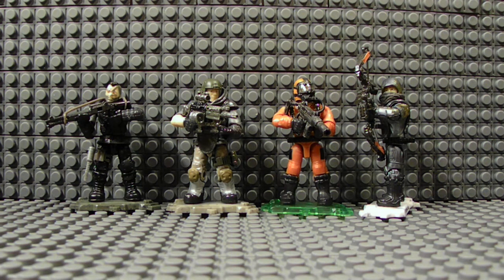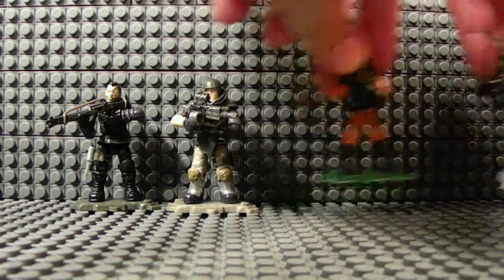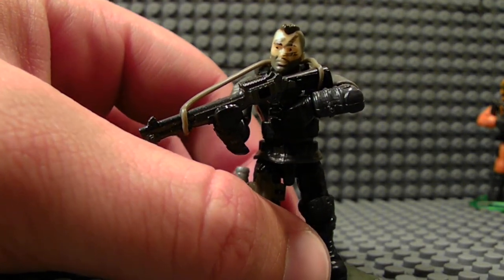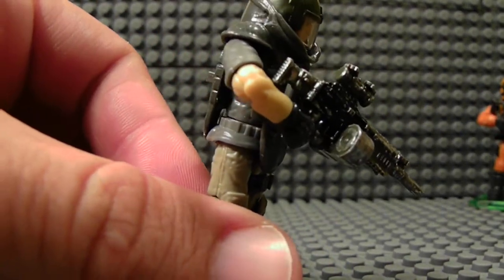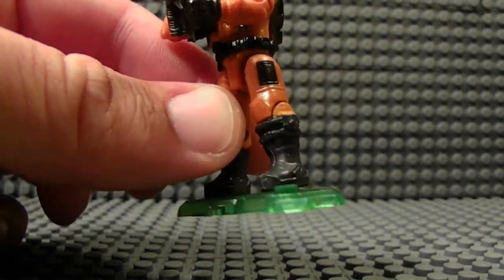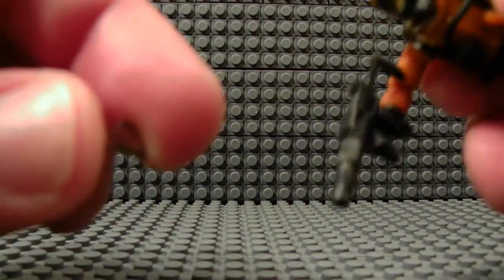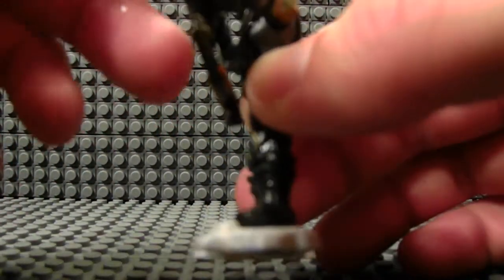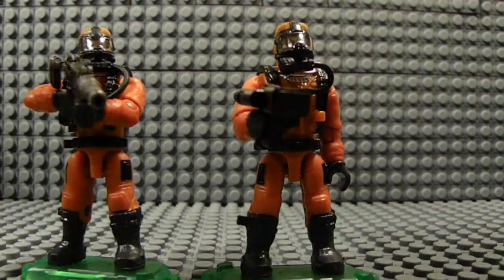Call of Duty Mega Construx Heroes Series 2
Found these at my local college Walmart the other day. I was truly excited to find something new when my Walmart's have been wastelands for anything new for the past year or so. Also I hope you all like the new set I have for figures! :D